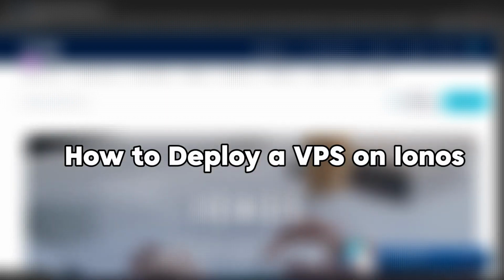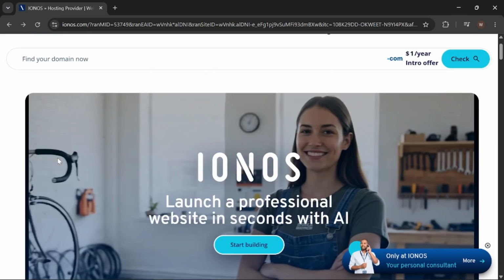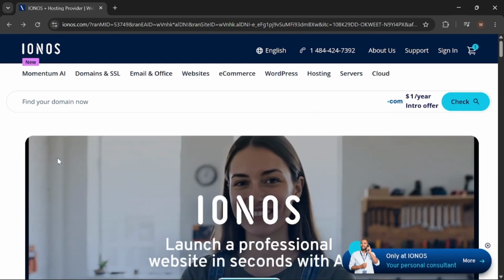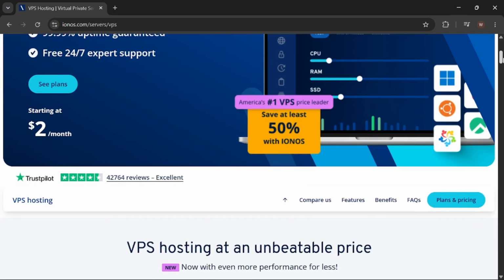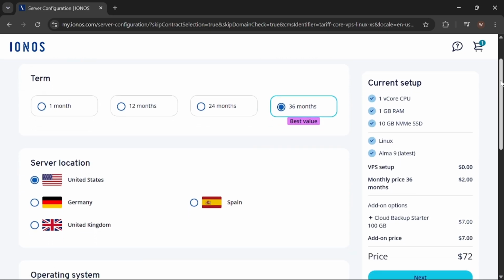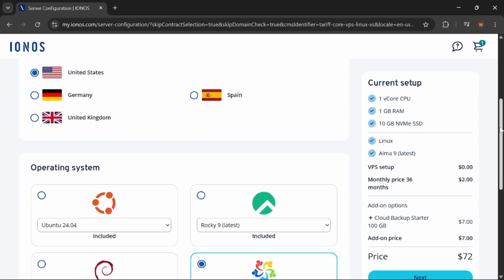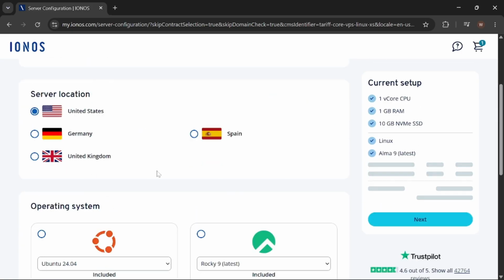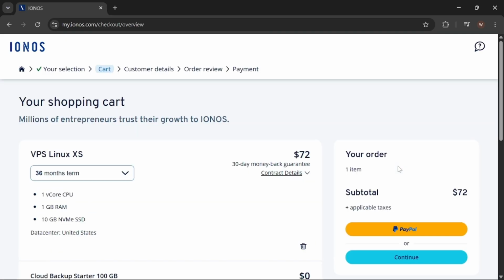How to Deploy a VPS on Ionos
To deploy a VPS on Ionos, log in to your Ionos account and navigate to the Cloud Panel via Menu then Server and Cloud. In the Infrastructure and Servers section, click the down arrow next to Create and select either Cloud Server or VPS depending on your contract. Choose your server configuration, select an operating system image, set a server name and password, and click Create to complete the deployment .